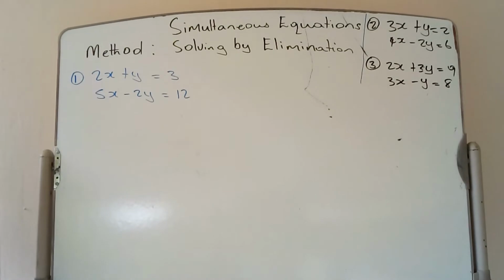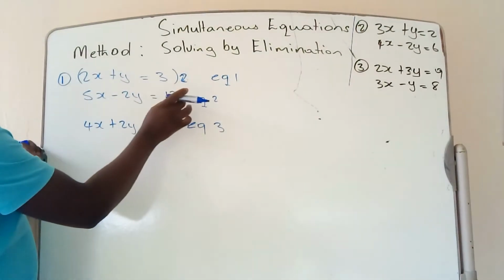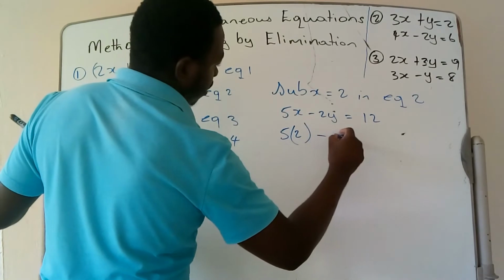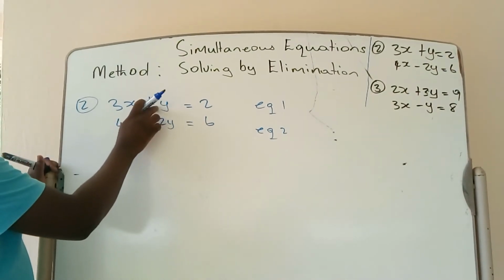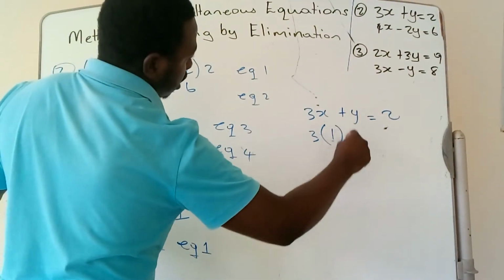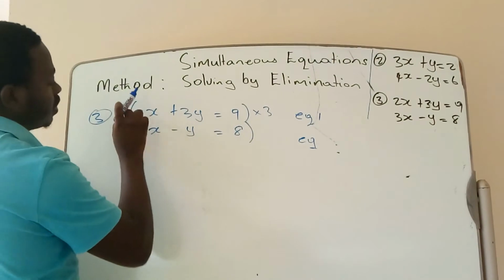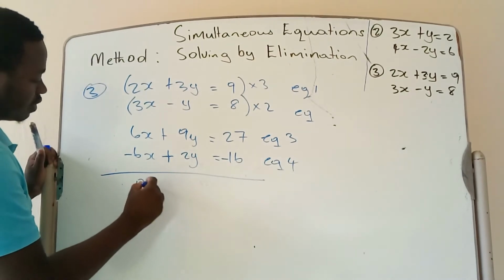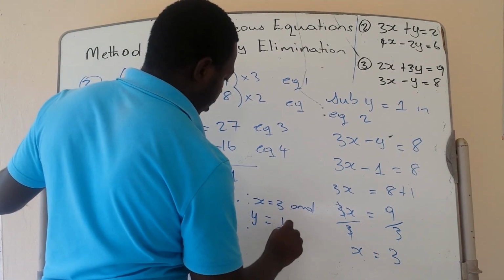Solving Simultaneous Equations By Using Elimination Method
This video will help you to solve any systems of equation by using the elimination method. It will show you how to eliminate either x variable or the y variable. Additionally, this video will guide you in adding and subtracting two linear equations.